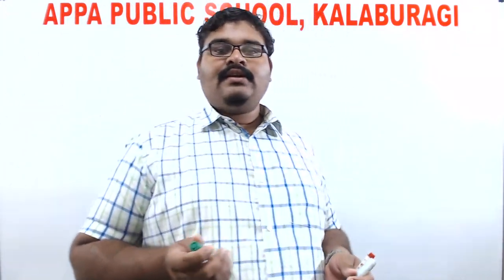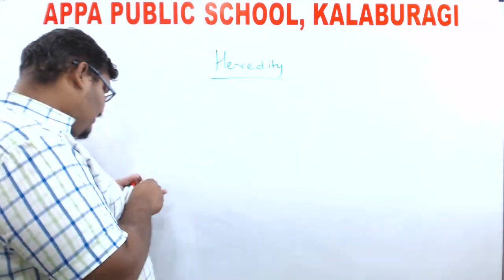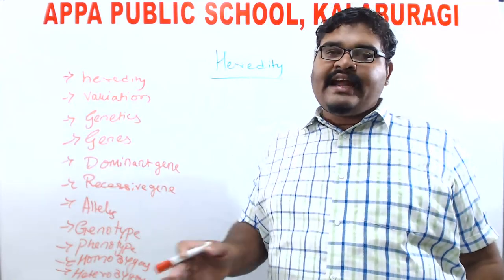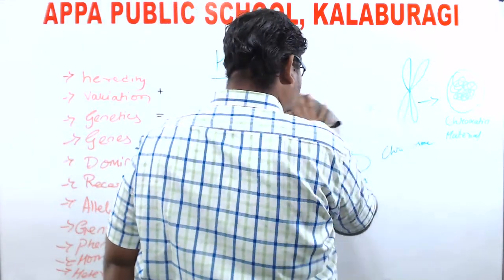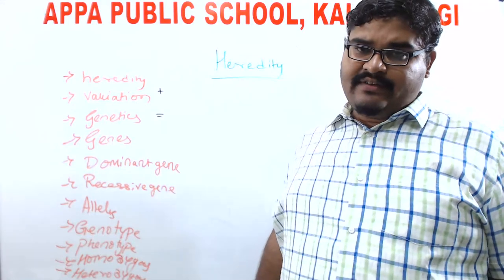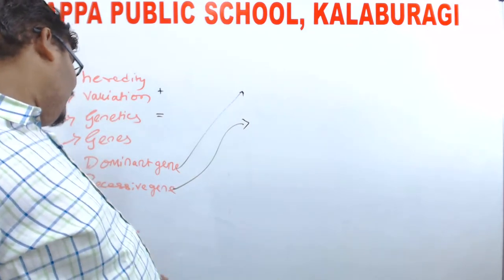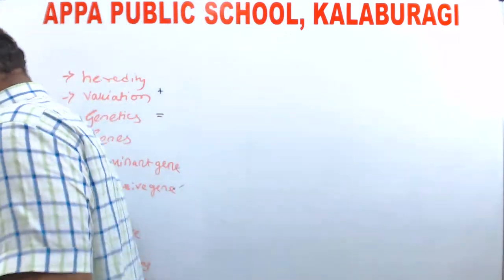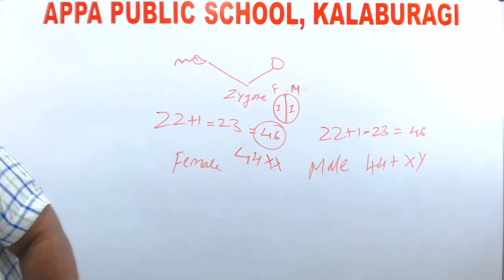APS-CLASS X - BIOLOGY - HEREDITY- 21/08/2020-Mr.AJAY DUTT